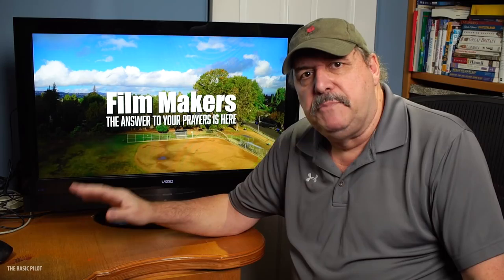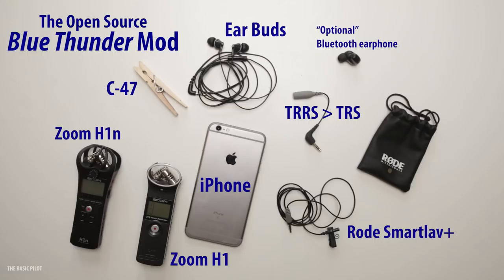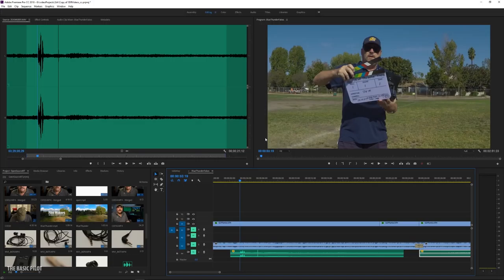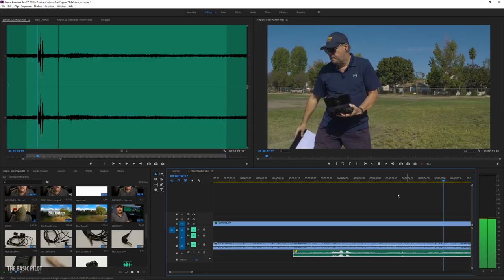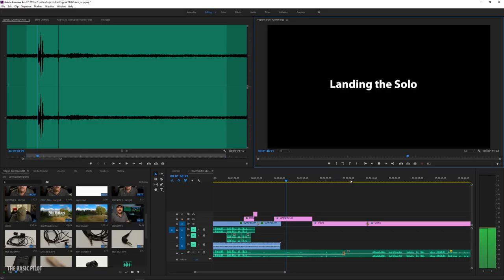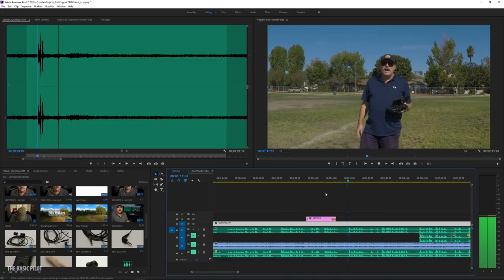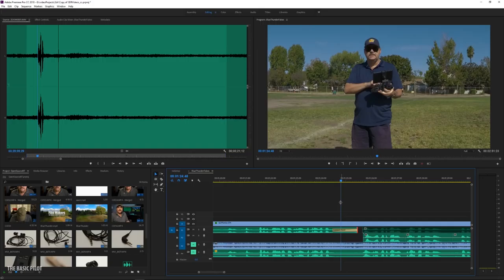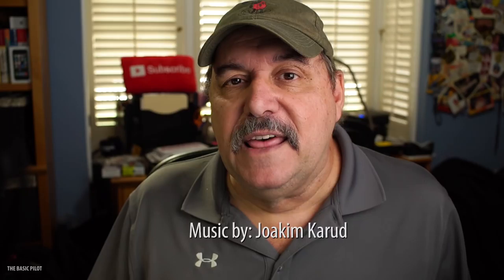End of an Era - Blue Thunder mod Tutorial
Blue Thunder Mod - how to - tutorial
The time has finally come!  The writing was on the wall and I ignored it.  All signs were pointing to it but I resisted until now.  I have given up the fight to protect what was mine.

Don't hate me! I did what I had to do.

Zoom H1
Zoom H1n
Wireless Bluetooth Earbud
Rode Smartlav+
Rode SC3 TRRS-&gt TRS

Gear Used to make this video:
Canon 80D
Canon G7X II
Sony A7s
Canon 10-18 Lens
Canon 18-135
Lowel Blender LED Light
Zhiyun Crane-M
Zhiyun Remote